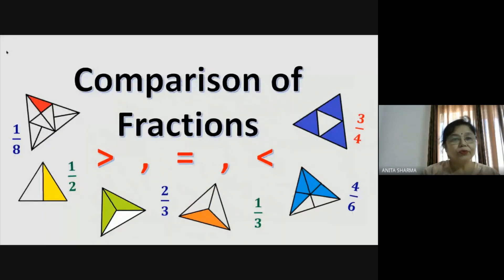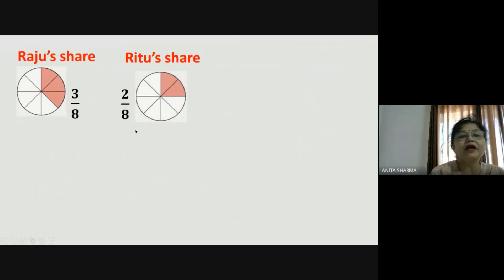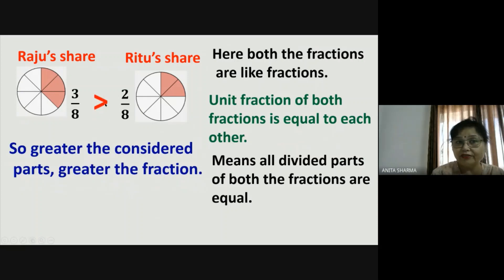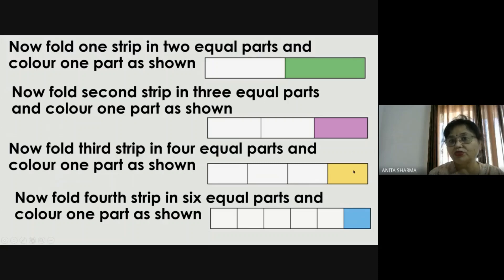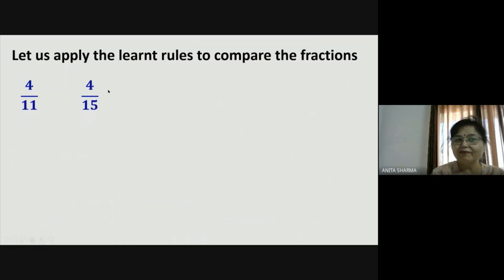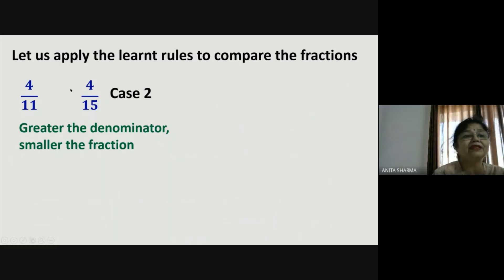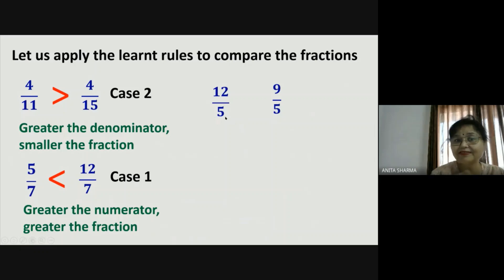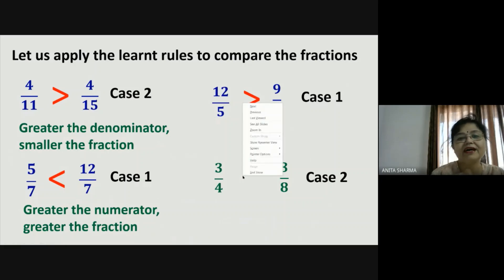Fractions Part 5 Comparison of Fractions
This video explains the concept of comparison of fractions either having same denominators or same numerators with many pictoral illustrations.Very useful for students of 4 to 6.